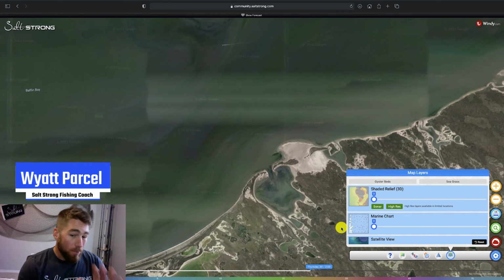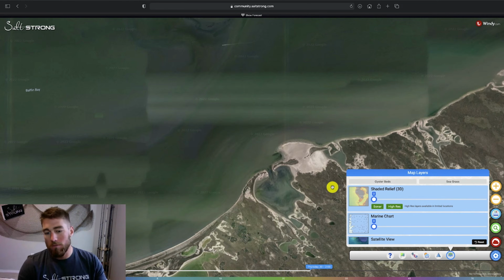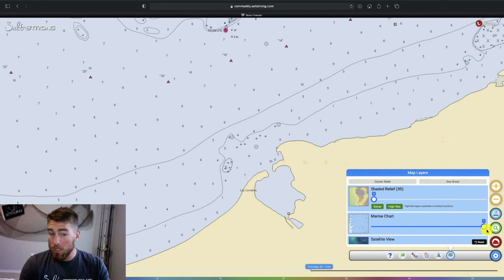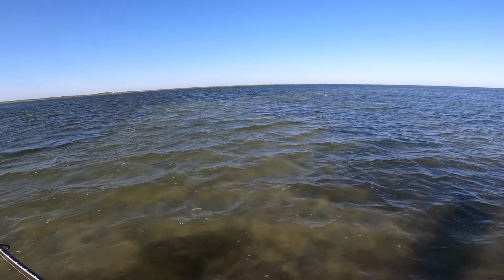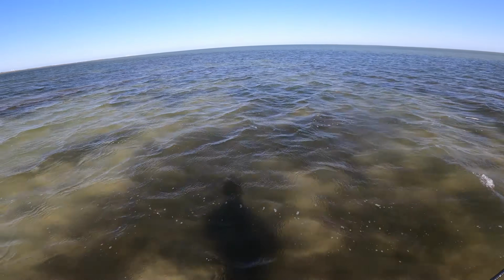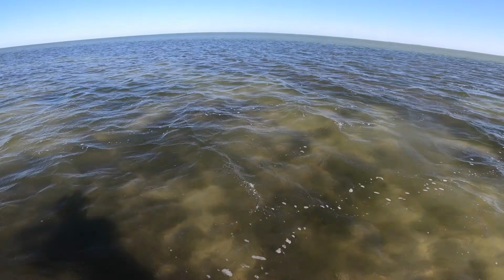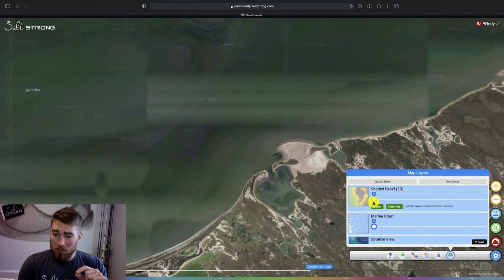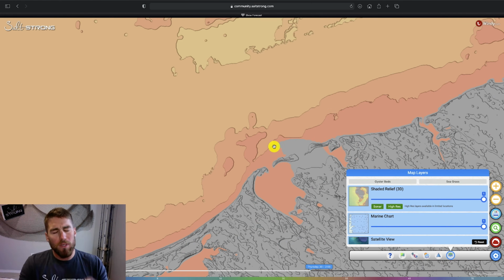Using Smart Fishing Spots To Catch Redfish & Flounder!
You’ve got to see how I’m using Smart Fishing Spots to catch redfish, flounder, and more!!!

By now, you’ve heard of Smart Fishing Spots.

Here’s how you can use it to pick better spots and start to catch more fish!

Smart Fishing Spots gives you exactly what you need to go out and fish a brand new spot completely blind and you will still catch fish.

If you want to bring your fishing game up to the next level, then you need to become an Insider Member today.

This software is absolutely FREE for Insider Members, which begs the question, what are you waiting for to join?!?!

By the way, if you Join the Insider Club TODAY, we're giving you Smart Fishing Spots for FREE!!!